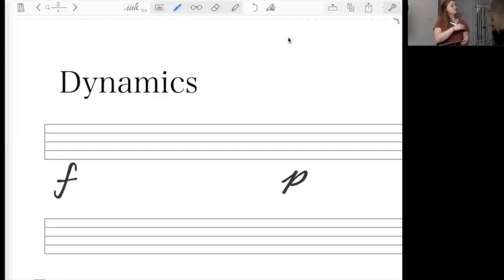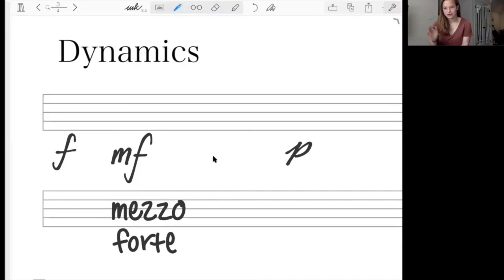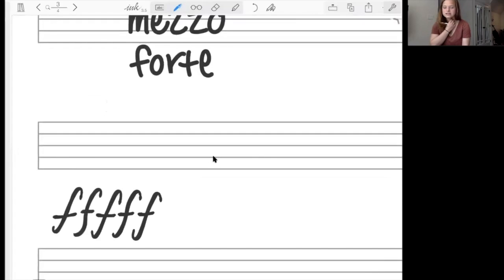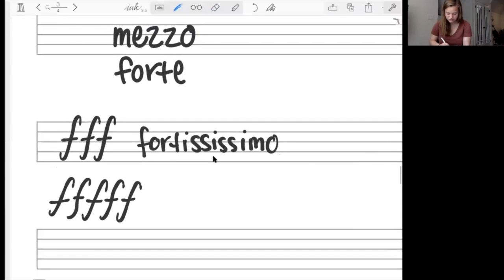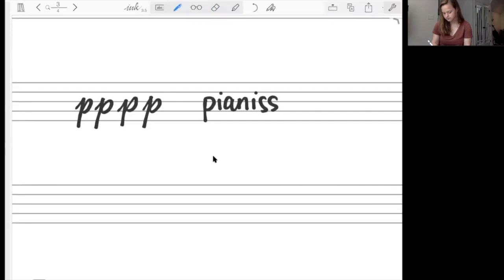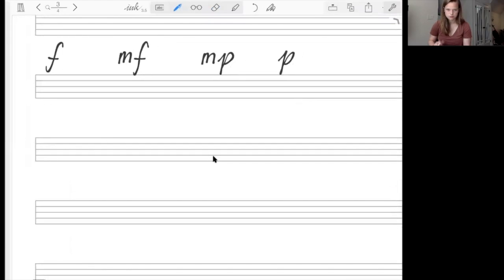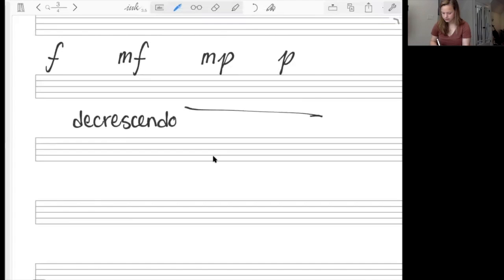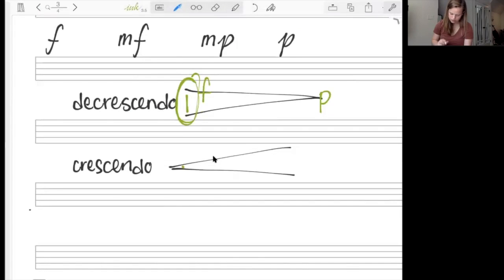SE: More Dynamics!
Review of some dynamics you already know. Ms. Porter also talks about EXTREME dynamics, crescendos, and decresendos!